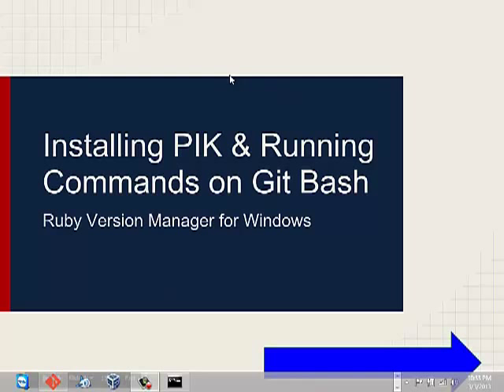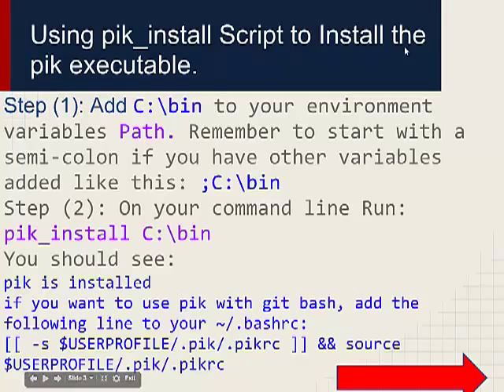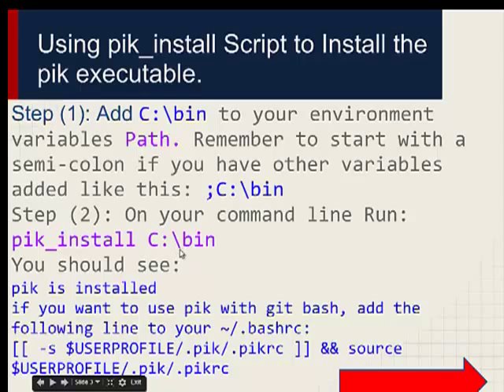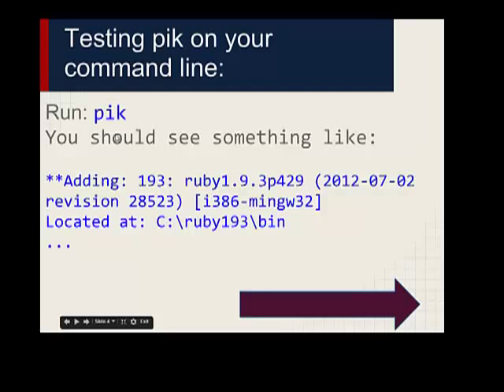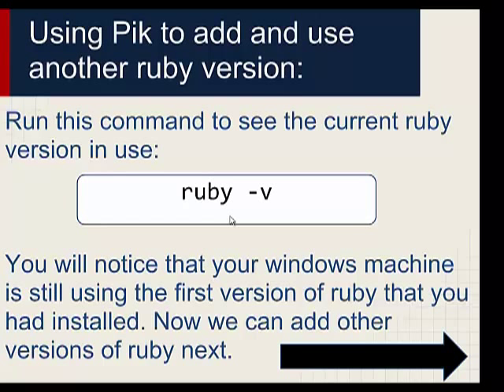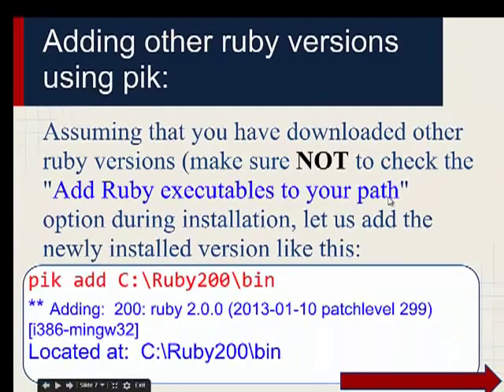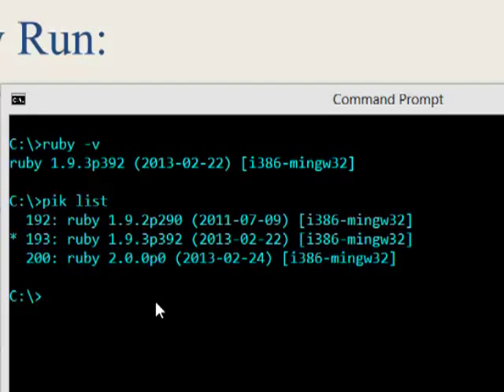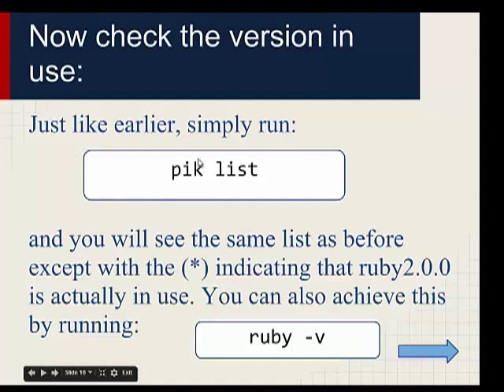How to Intall Pik and Run Commands on Git Bash on Windows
This video will show you how to download and install pik - which is a ruby version manager for Windows PCs. People using Mac computers should download RVM - ruby version manager.I also show you how to run PIK commands on the Git Bash.